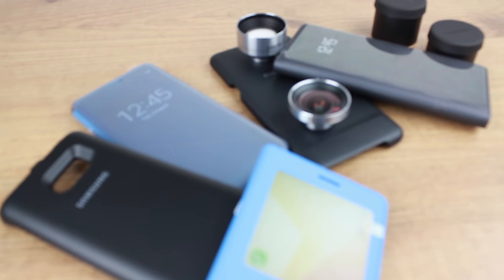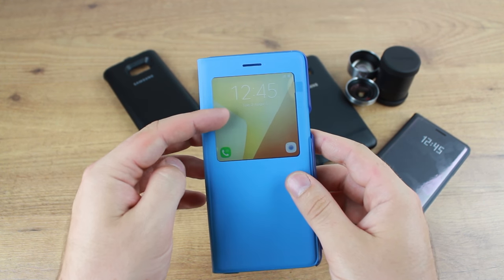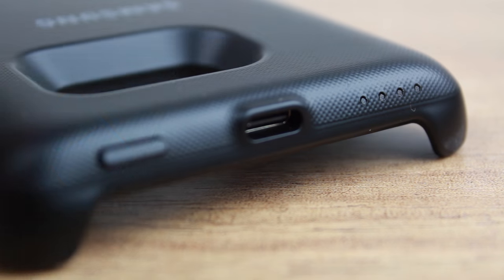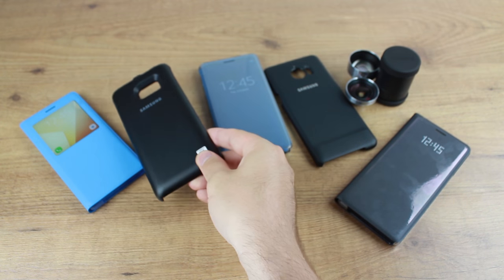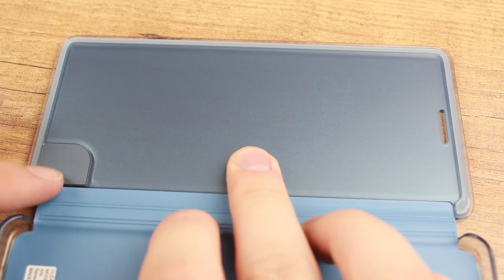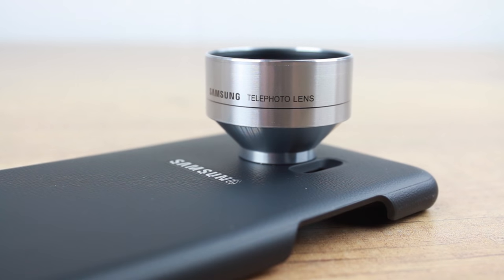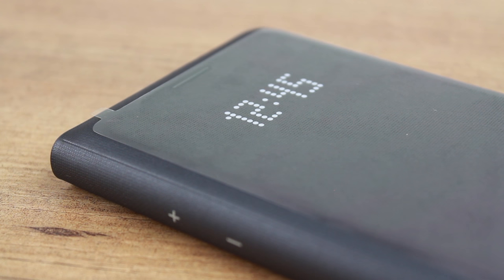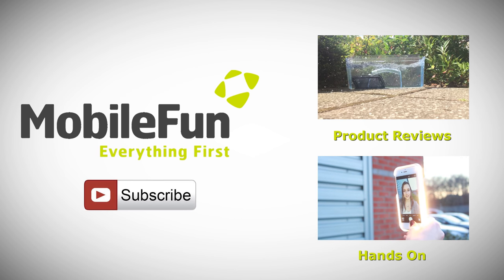Samsung Galaxy Note 7 Official Case Round-Up - First Look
In today's video we take a look at some of the official Samsung cases for the Galaxy Note 7. Featuring the LED cover, the S View Stand cover, Lens cover and the ever popular Clear View Cover, this round up goes through each case in detail to give you a great overview in order for you to make the best choice possible when purchasing your new case.

Social Links...